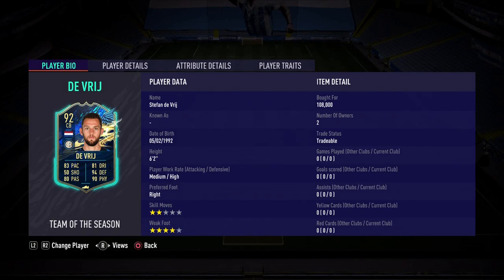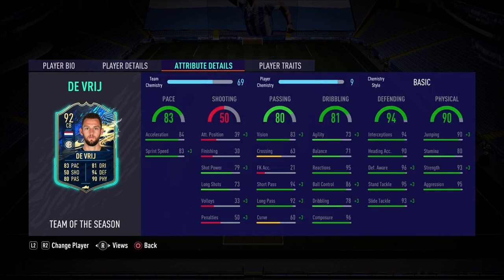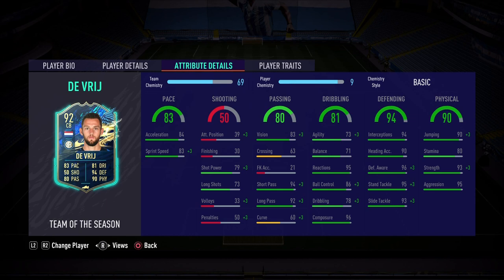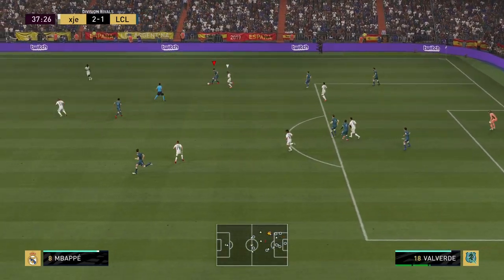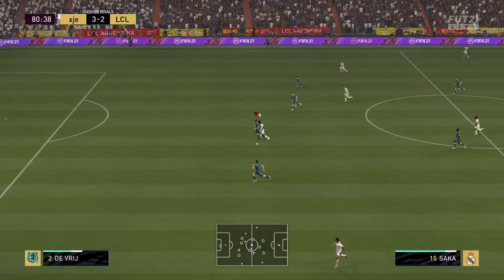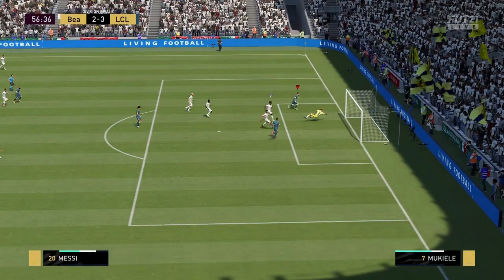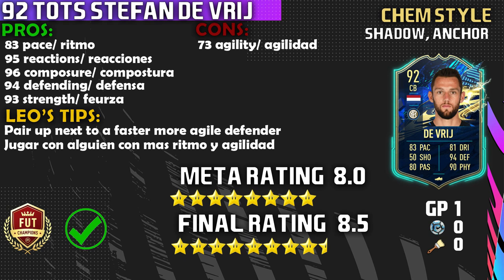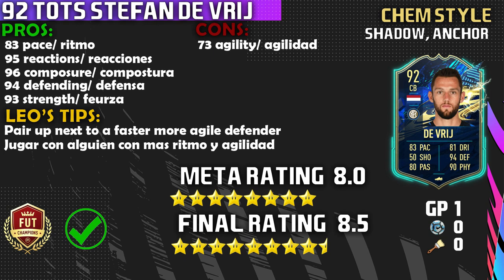THE DUTCH WALL! 92 TOTS STEFAN DE VRIJ PLAYER REVIEW! FIFA 21 ULTIMATE TEAM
WHO IS BETTER? DE VRIJ OR ROMERO? TODAY WE ANSWER THAT QUESTION...
ENJOY THIS 92 TEAM OF THE SEASON DE VRIJ PLAYER REVIEW!

92 TOTS DE VRIJ FIFA 21 REVIEW